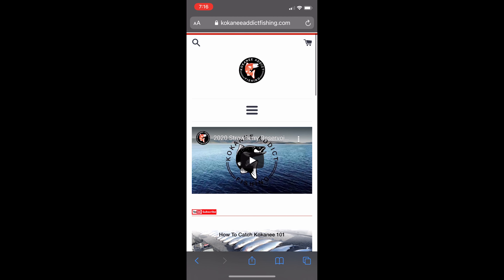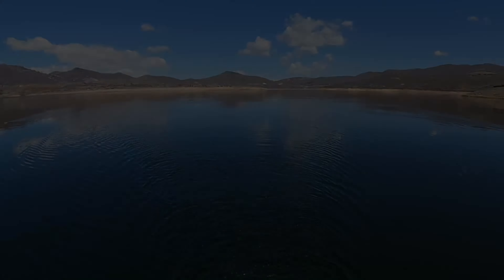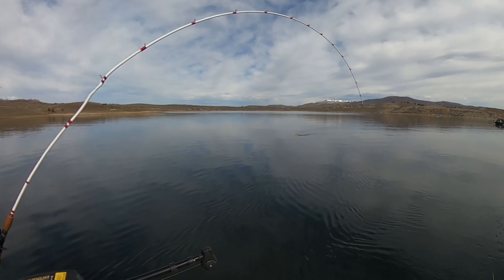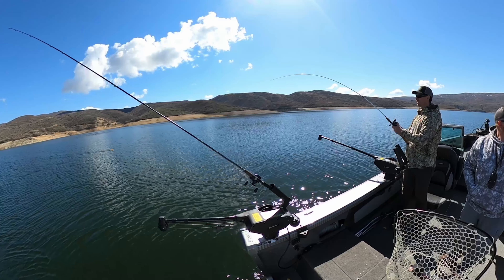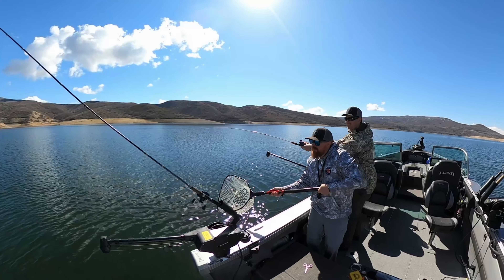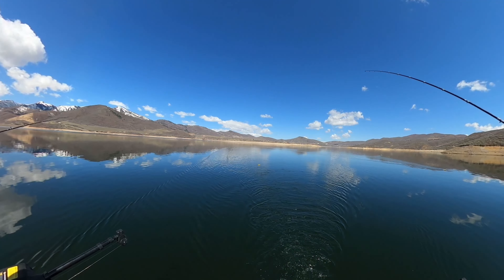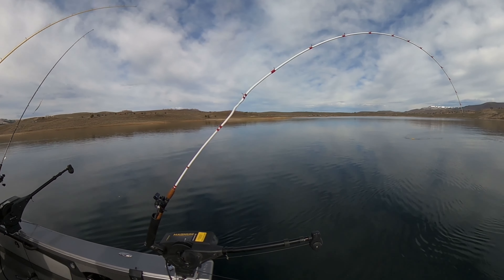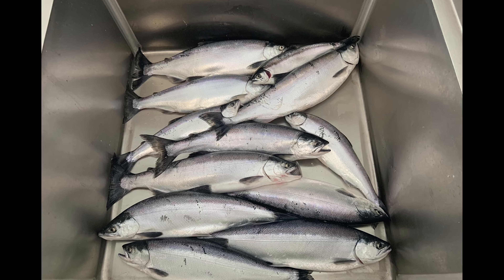How to use Planer Boards to catch Kokanee and Trout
In this video I discuss the basics of planer boards:
What are planer boards, when you should use planer boards and how to use planer boards.